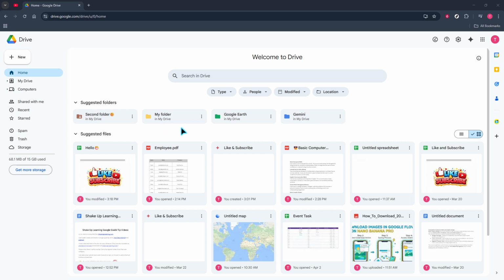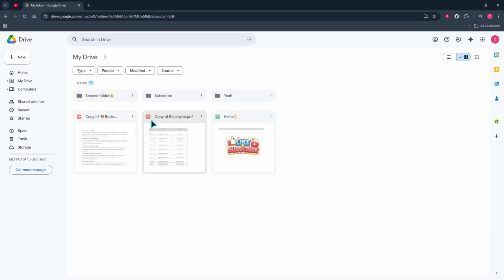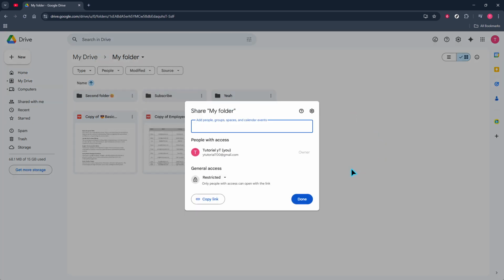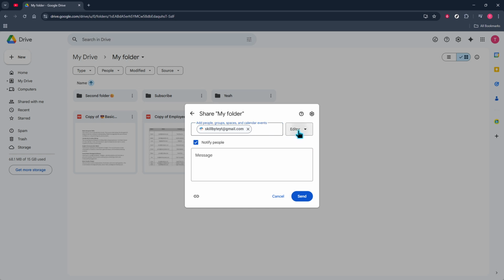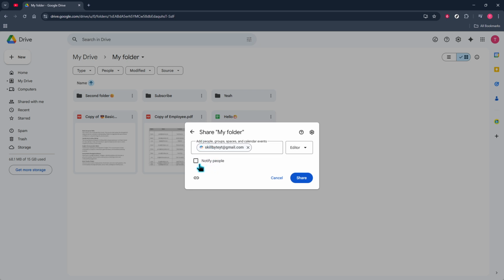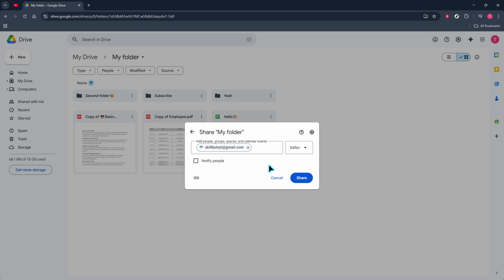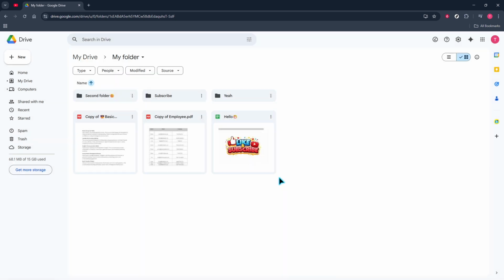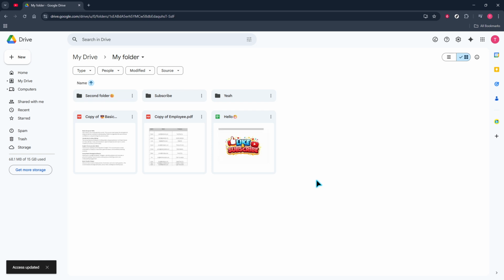How To Turn Off Email Notifications For Shared Files In Google Drive [2026 Guide]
How To Turn Off Email Notifications For Shared Files In Google Drive

In today's video, we cover how to turn off email notifications for shared files in google drive, google drive notification settings tutorial, stop email alerts google drive, disable shared file notifications google workspace, google drive tips and tricks, productivity tutorial, tech tutorial, google drive beginner guide, file sharing notifications guide, manage alerts google drive, notification settings tutorial, cloud storage tutorial, google workspace settings guide, drive tips and tricks